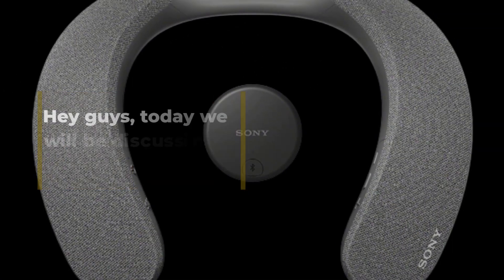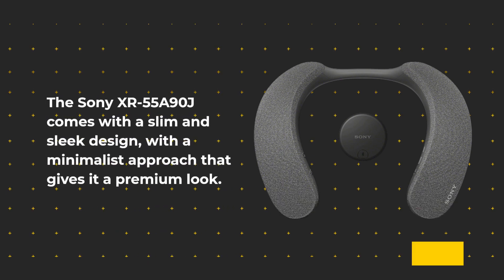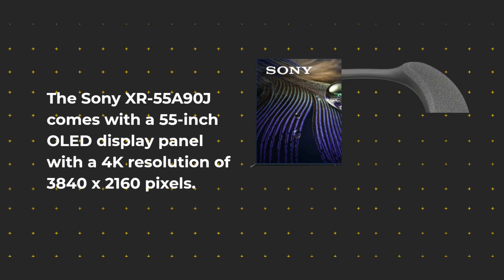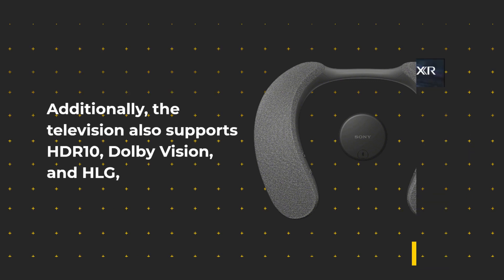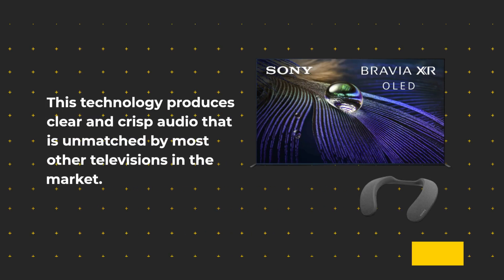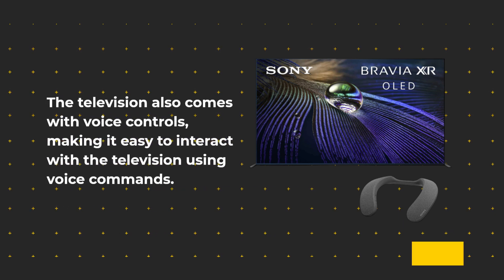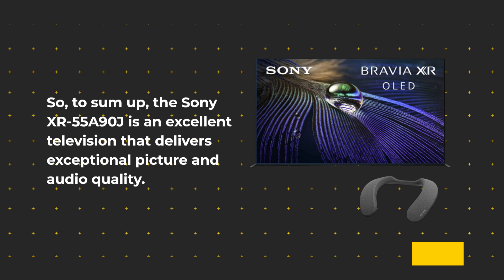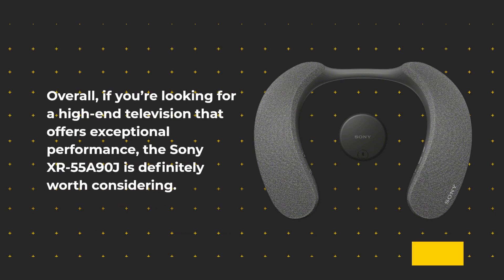Sony XR-55A90J: A Comprehensive Review of the Best TV for Movie Lovers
Amazon Product Name : Sony XR-55A90J Review

Ready to elevate your home entertainment experience to the next level? We dive into the stunning picture quality and impressive sound system of this high-end television, including its use of Sony's XR Cognitive Processor for enhanced contrast, color, and clarity. We also explore the smart features and user interface of the Android TV platform, making it easy to access your favorite streaming services and content. Whether you're a movie buff, sports fan, or gamer, the Sony XR-55A90J is a top contender for the best TV on the market. Join us for a closer look at this impressive television and discover if it's the right fit for your home theater setup!